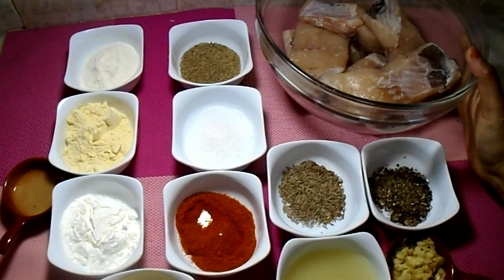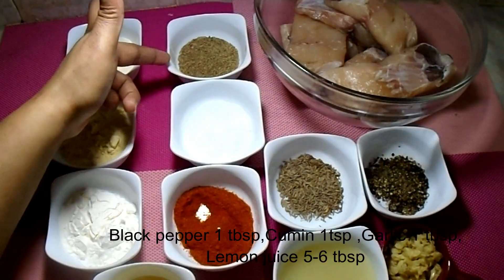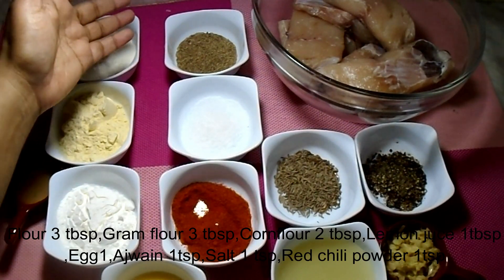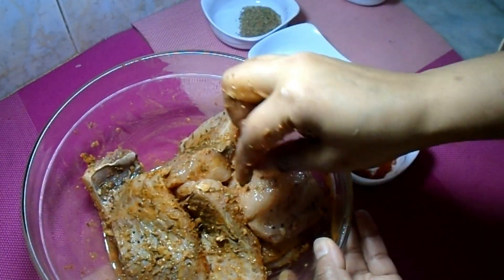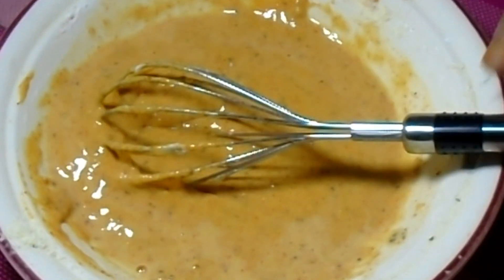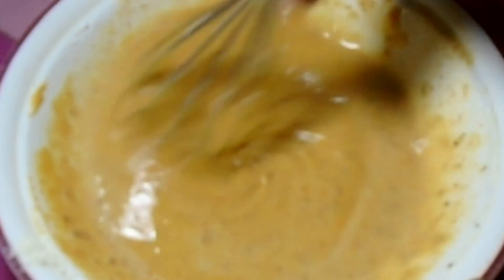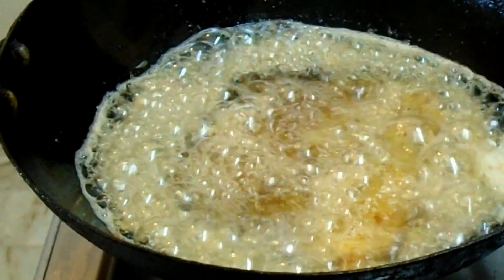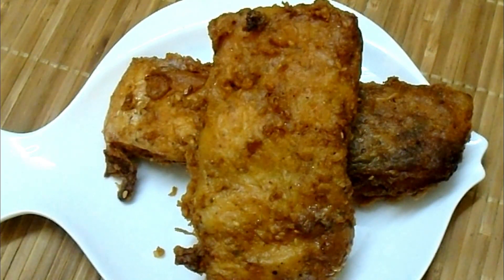Dhaka Fried Fish Recipe/ڈھاکہ فرائیڈ فش/Fried Fish /Dhaka Fried Fish Recipe in Urdu by Sammya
Dhaka Fried Fish Recipe/ڈھاکہ فرائیڈ فش/Fried Fish /Dhaka Fried Fish Recipe in Urdu by Sammya  Presents Dhaka Fried Fish Recipe in English and Urdu . Learn how to make Dhaka Fried Fish Recipe at Home.

INGREDIENTS
MARINATION

Black pepper 1tbsp
Cumin 1tsp
Lemon juice 5-6 tbsp
garlic 1tbsp
Ajwain 1 tsp
Salt to taste
Red chili powder 1tsp

For BATTER
Egg 1
Salt to taste 1tsp
Ajwain 1 tsp
Red chili powder 1 tsp
Water for making batter
Sesame seeds as required optional(i use 1 tbsp in batter)

Playlist Link - "Sweets"

Playlist Link - "Baking"

Playlist Link - "Drink/Shake"

Playlist Link - "Meat"

Playlist Link - "Chicken recipes"

Playlist Link - "Parathas/roti/dough/naan"

Playlist Link - "Rice"

Playlist Link - "lentil"